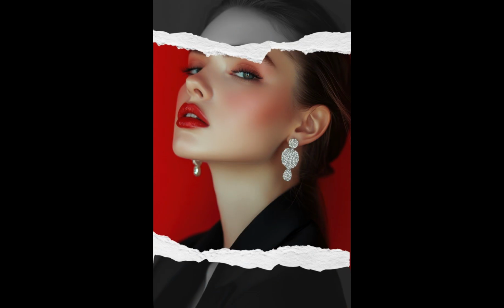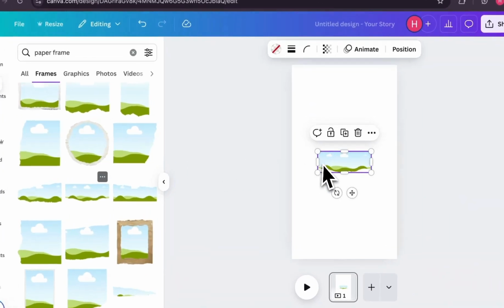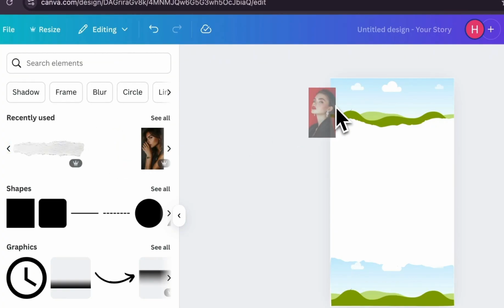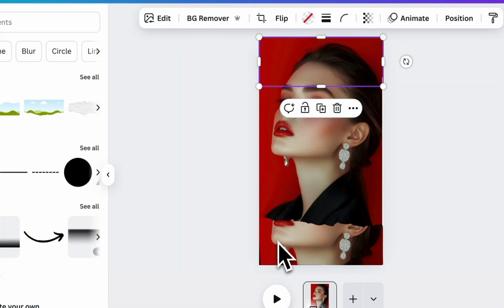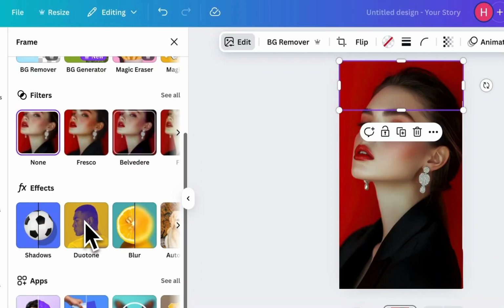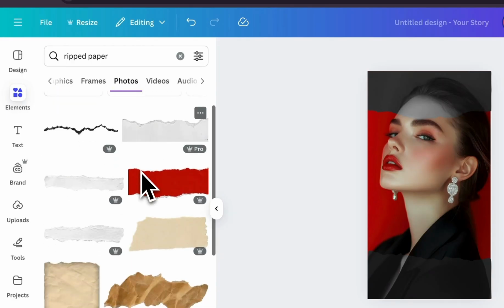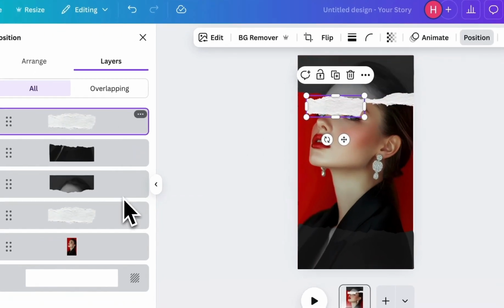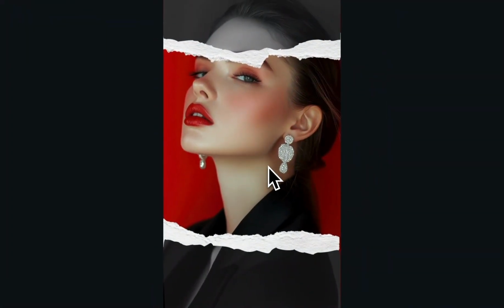Canva Torn Paper Effect Tutorial | Make Ripped Photo Designs Easily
Want to create that trending torn paper look in your designs? In this Canva tutorial, I’ll show you step-by-step how to make a realistic ripped photo effect—no Photoshop or advanced tools needed!

This effect is perfect for Instagram posts, YouTube thumbnails, digital collages, or creative design projects. Super easy and beginner-friendly!